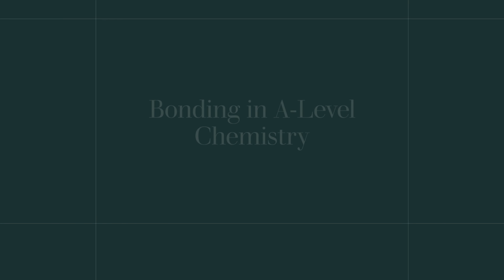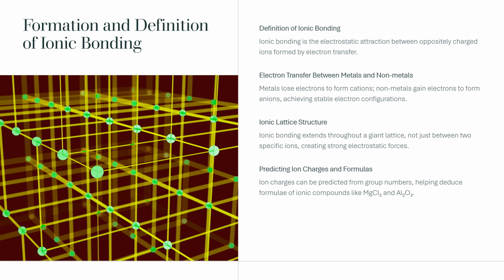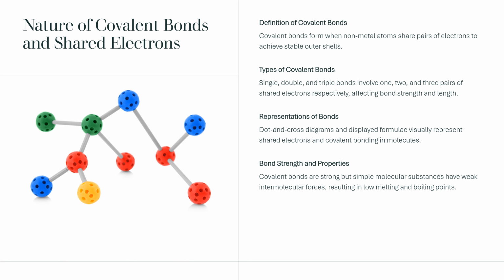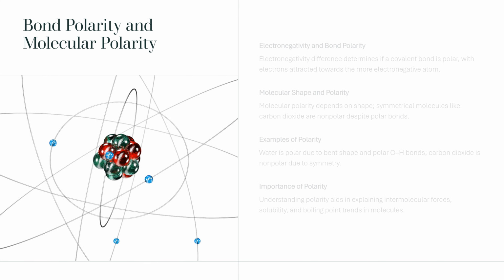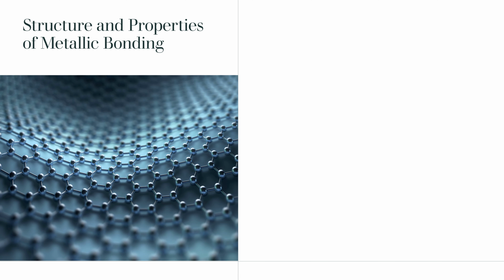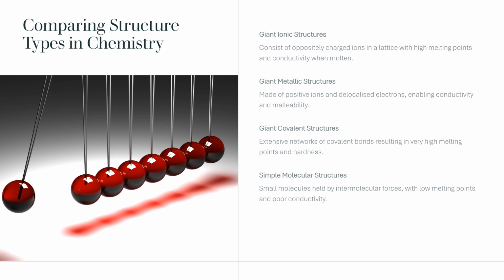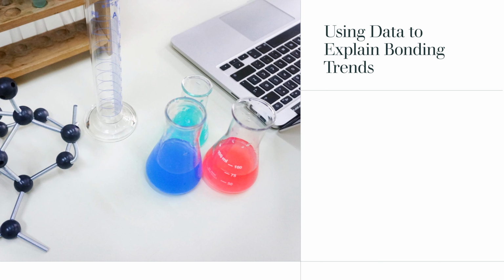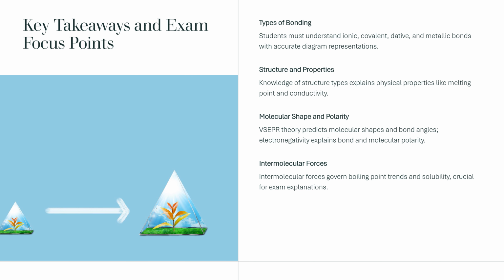Bonding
This video is on the A-level topic of Bonding @e-learningacademy-v9j